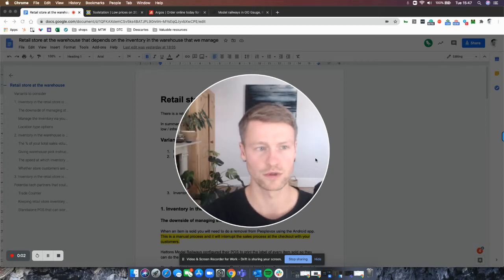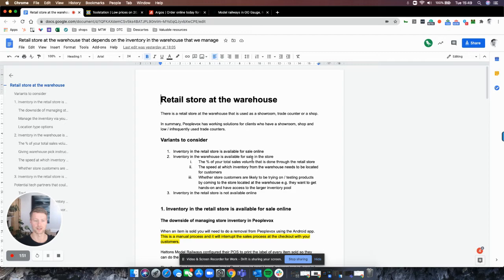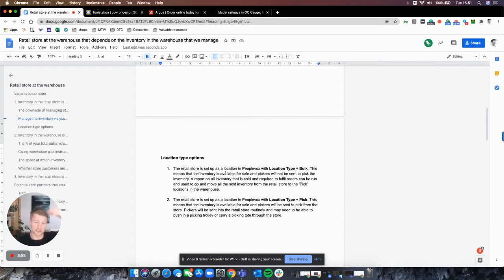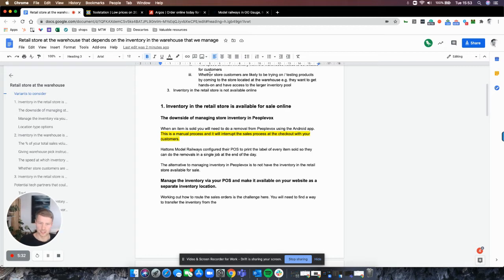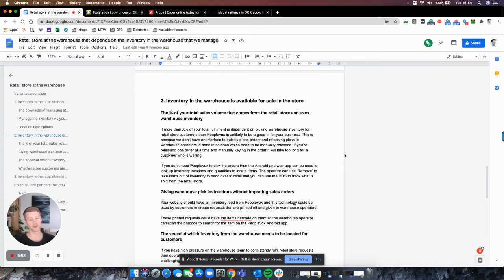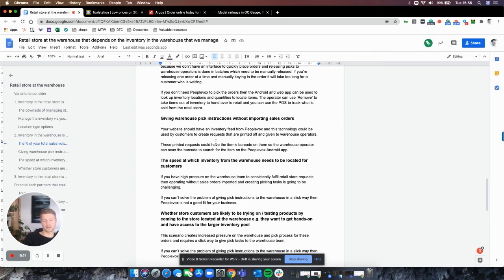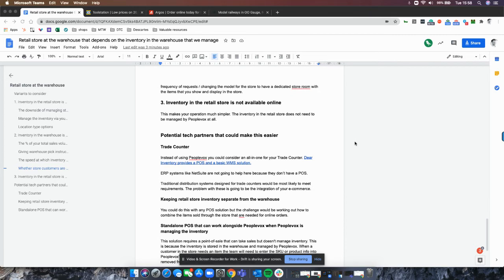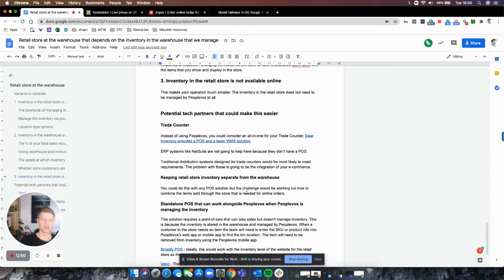WMS Explained: 'My e-commerce warehouse is attached to my retail store'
How to fulfil orders and manage your processes when your e-commerce warehouse has a storefront, trade counter, or otherwise has visitors coming to buy from you physically.